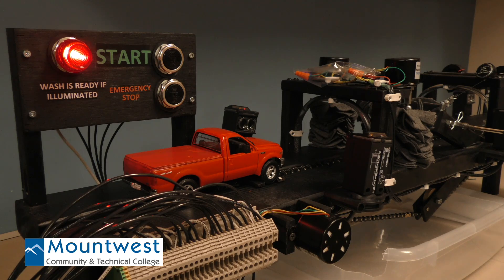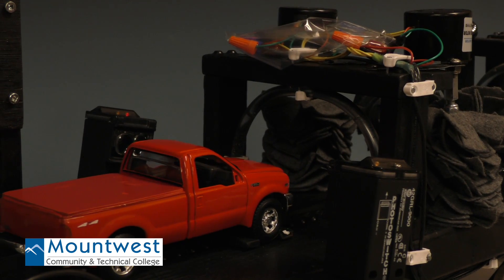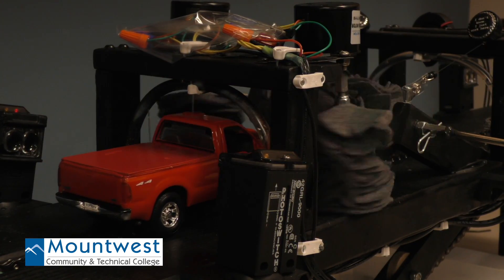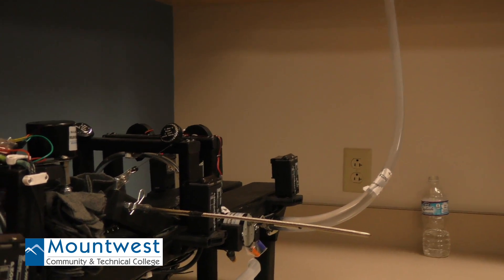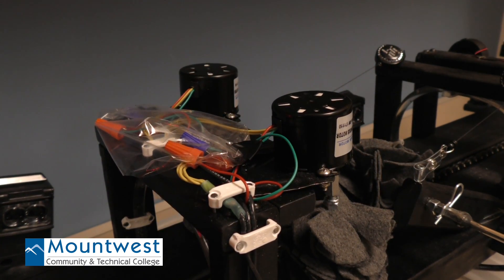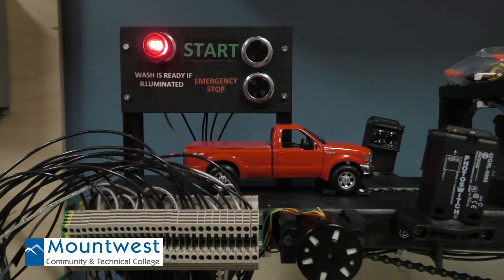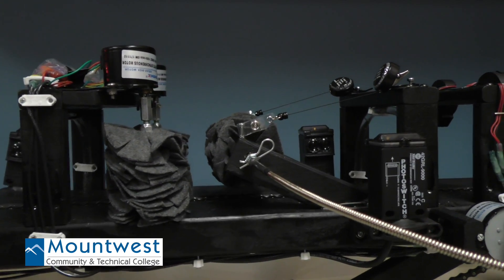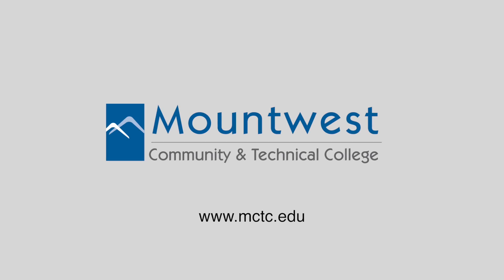Car Wash Project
This video is about a capstone project created for the Electronics Technology program at Mountwest Community and Technical College.